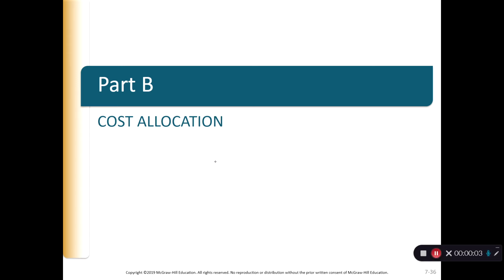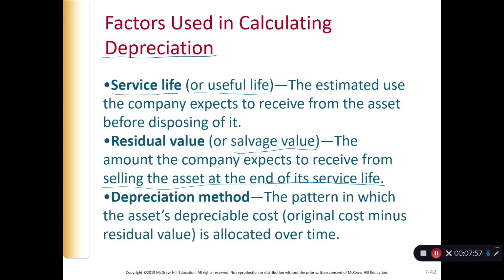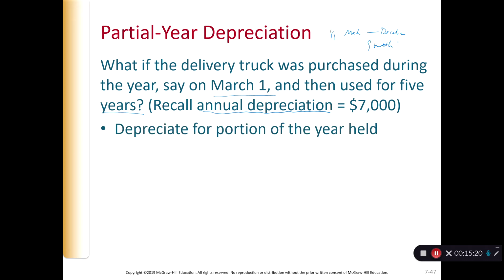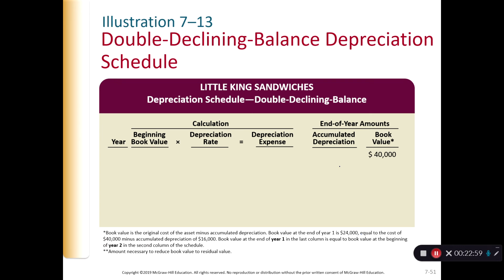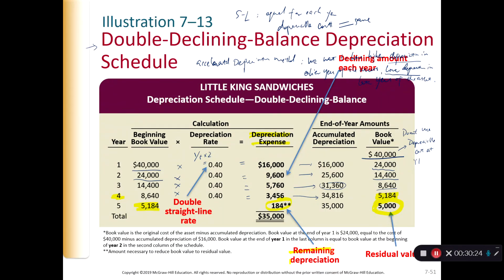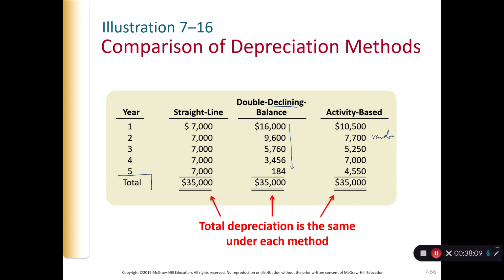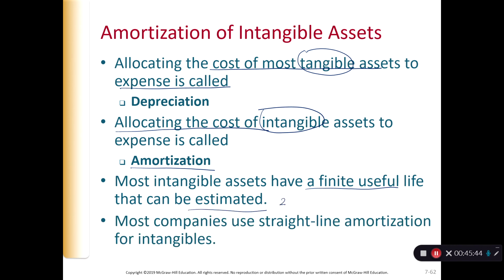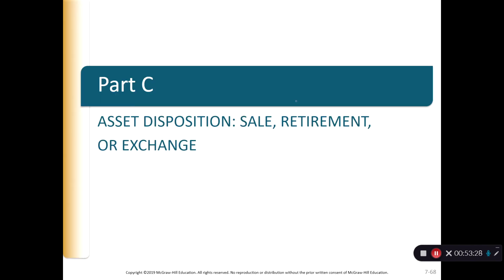Chapter 7 - Part Two